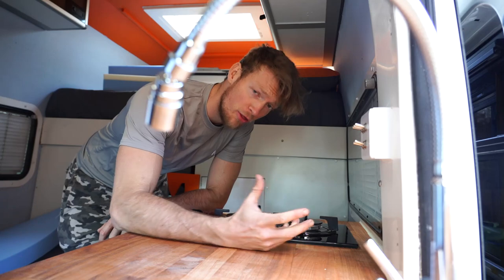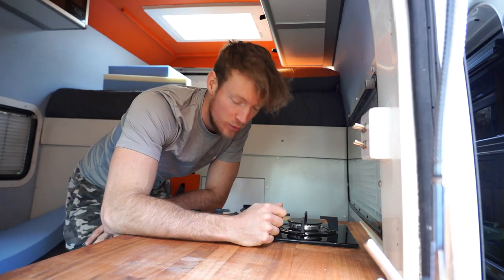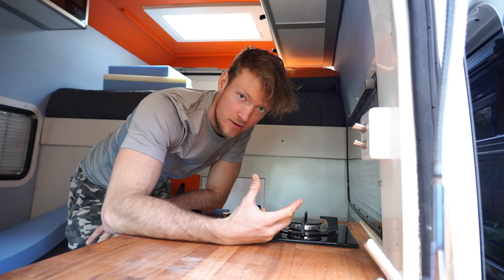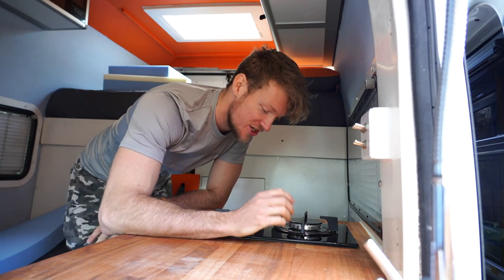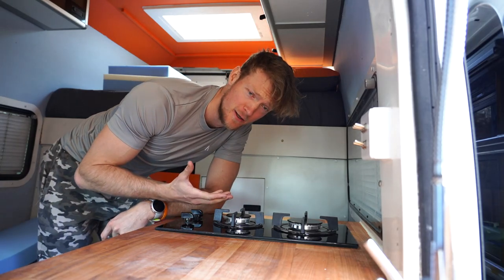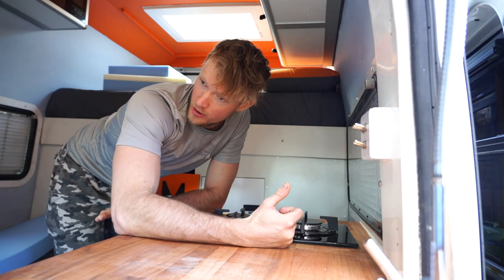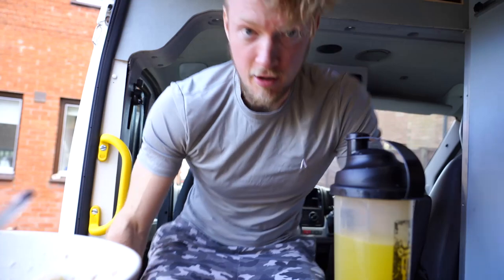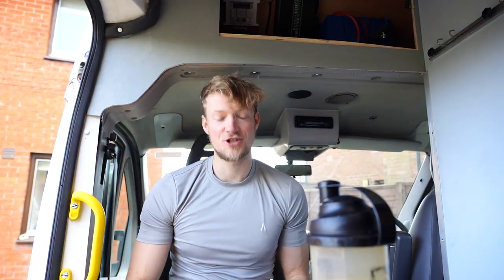Tips for the day before a 2000m row/any test or race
For YAMSQUAD merch, head to yamsquad.com. Merch is always changing!

Camera Gear
Camera - Sony A7iii
Lenses- Sony 24-105mm f4
Sony 28mm f2
Microphone - Rode Video Micro
Phone - Huawei Mate 20 pro
Drone - DJI Mavic Pro
360 Cam (on water footage) - Gopro Fusion
Gopro Hero 5 Black -
Gopro Aluminium skeleton w/ hot shoe mount
Camera memory card -
Phone, drone and gopro memory card -
Sandisk extreme microsd 64gb -

Computer Gear
Laptop
Dell g5 -
Desktop
CPU -
Ryzen 1700x (UK)
Graphics card - ASUS RX 580 8gb
HDD - 3tb Barracuda
HDD - 250gb NVME 960 EVO
Ram - Corsair Vengeance 32gb
Motherboard - MSI X370 SLI Plus